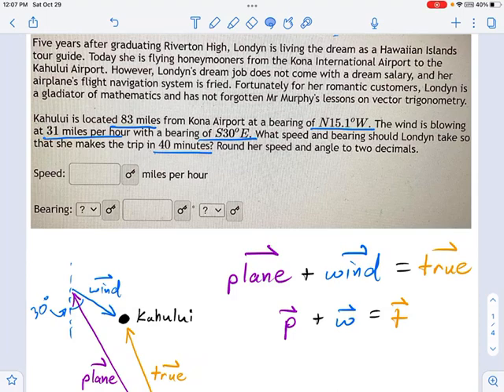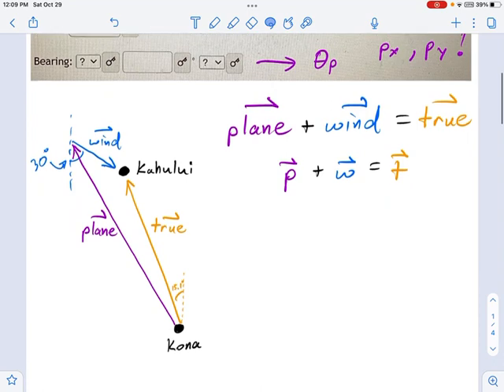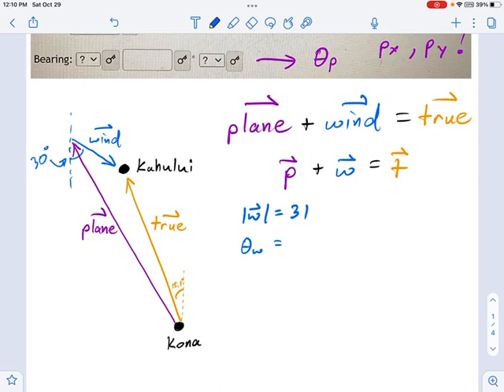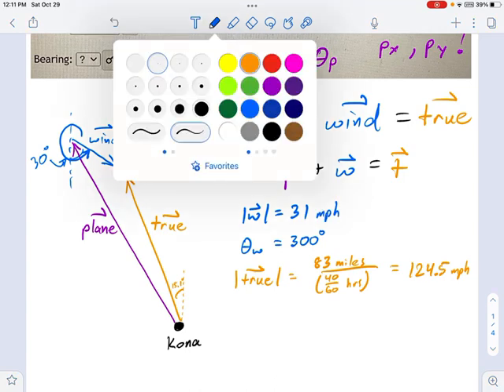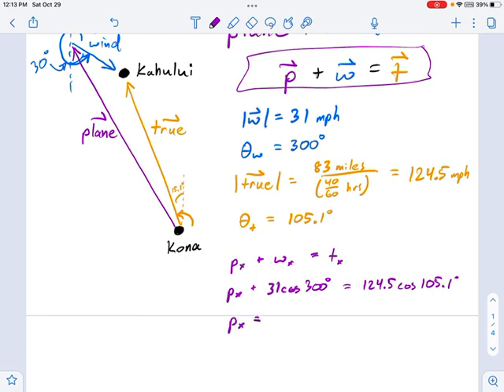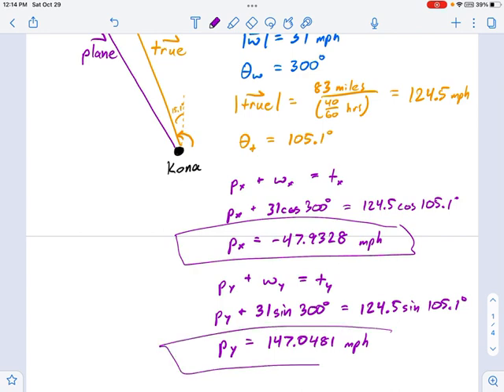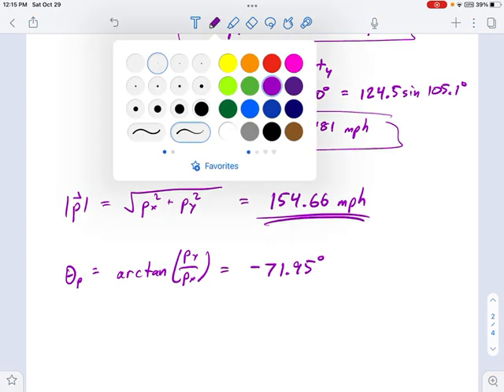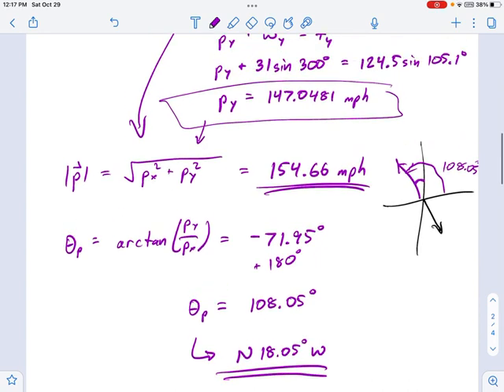CE1060.07.23 — Vector Application Plane Flight In Wind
Murphy Math --
Vector application.  Determine speed and bearing required for a plane to reach a certain destination at a certain time, including the effects of a nonzero wind vector.  Solution involves balancing vector diagram.